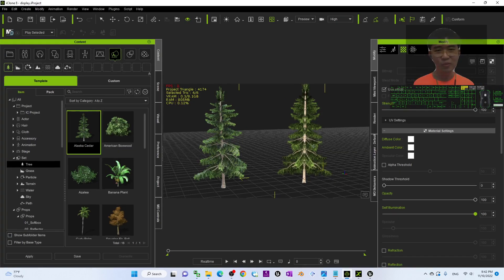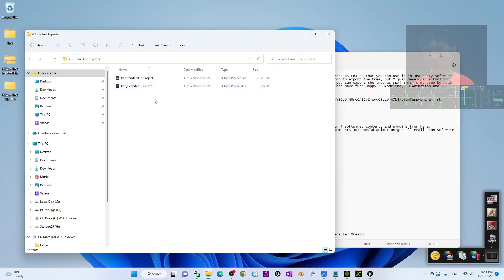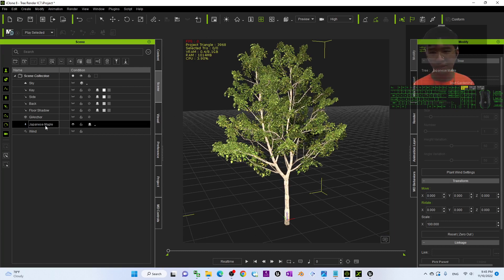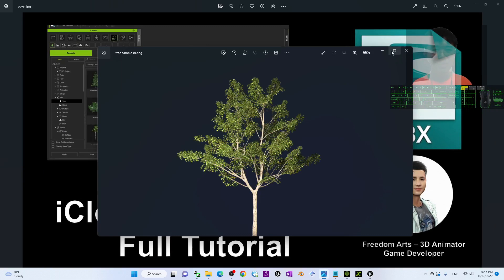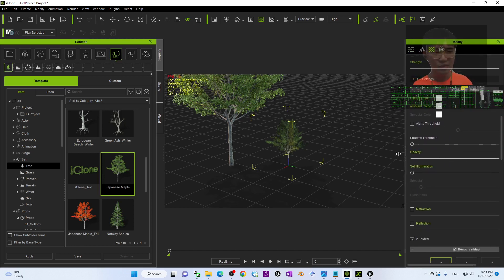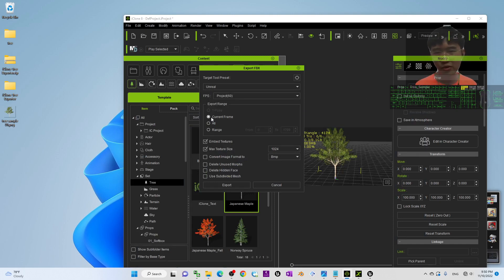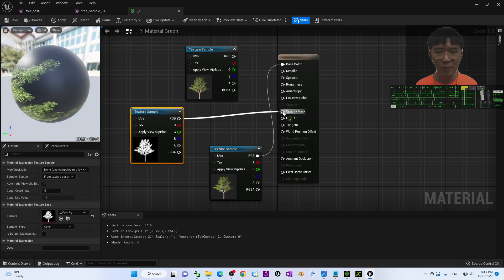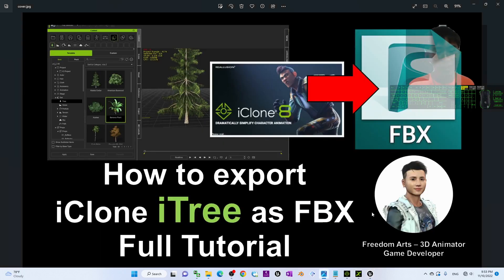How to Export iClone Tree as FBX? - iClone 8 Tutorial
- Hey guys, how to export iClone 8 Trees as FBX so that you can use it in 3rd party software? In iClone 8, there's no direct method to export the tree, but I just developed a tool for you, with just a few simple steps, you can export the tree as FBX! This is my step-by-step tutorial on how to do this! ENJOY! and have fun! Happy 3D Modeling, 3D Animation and 3D Game Dev! ENJOY!

Get iClone 8 and CC4 Contents

iClone,Tree,Export,FBX,Character Creator,3D Modeling,Reallusion,3D Animation,Game Dev,Tutorial,

Your friend,
FREEDOM